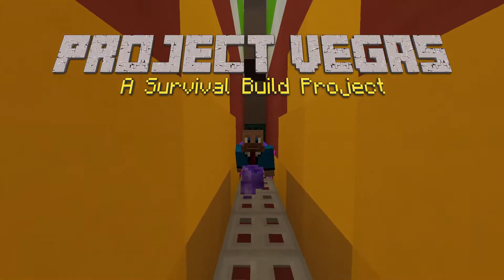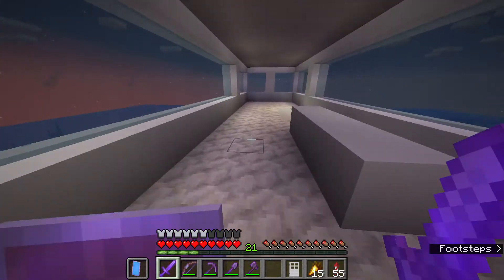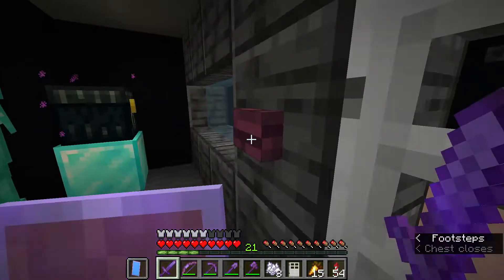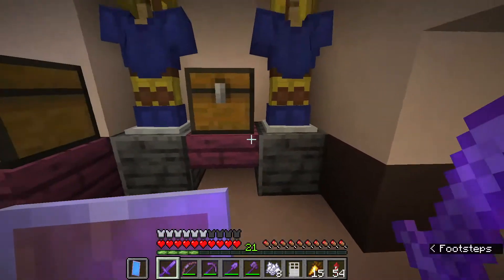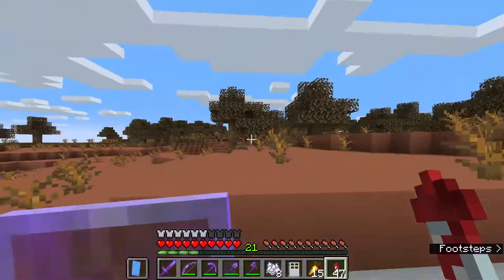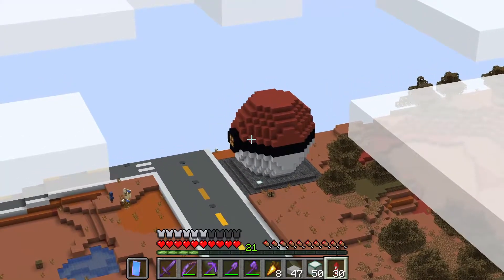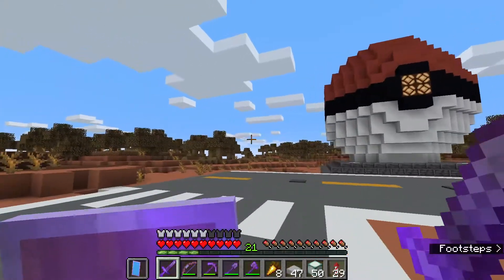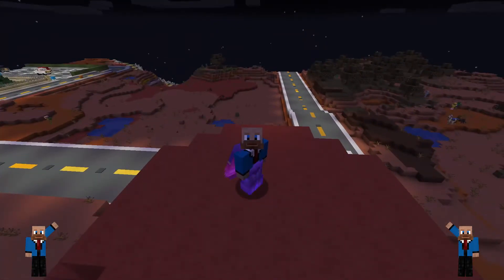Project Vegas: 14 | I put my valuables on my cargo ship - Also, pokemon!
This episode is somewhat shorter than usual. I'll leave it up to you to judge if that is a good or bad thing :-)

In this episode, we're (almost) finishing the storage container ship, and also making the first steps in a pokémon related project for the future.

This was recorded in Vanilla Minecraft 1.17.1 on Minecraft Realms.